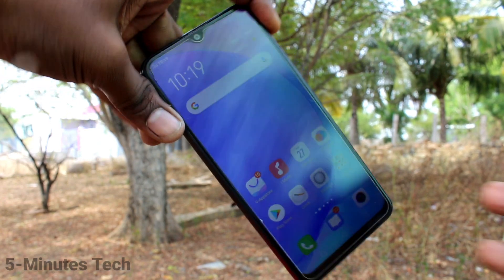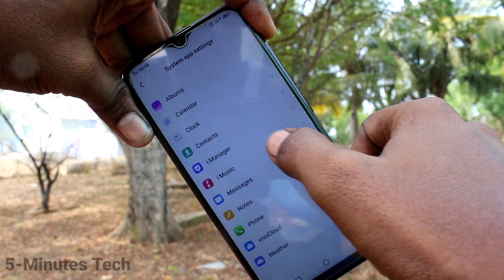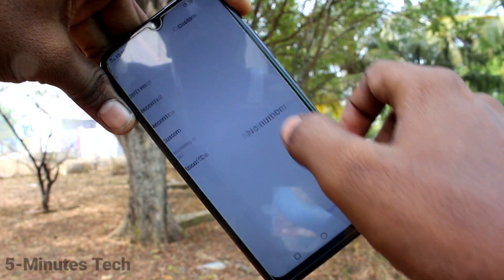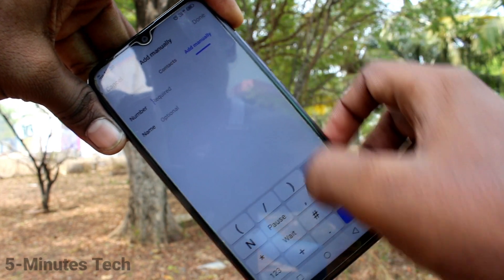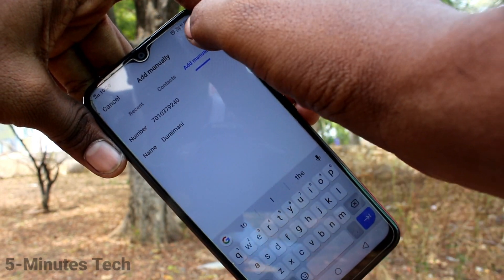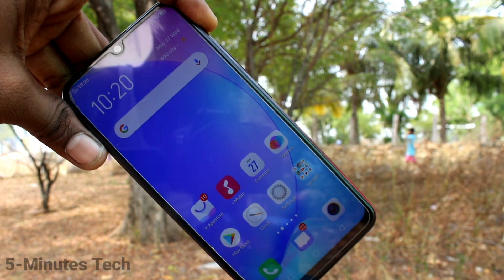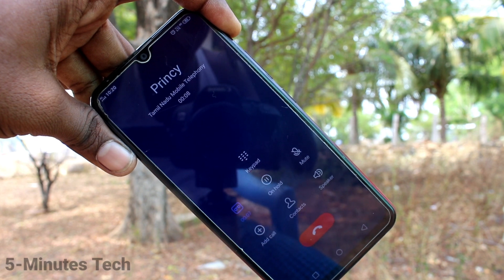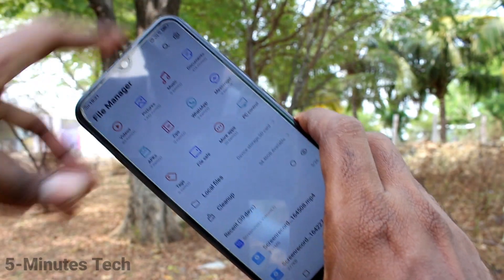How to set automatic call recording in Vivo Y12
Vivo Y12 automatic call recording settings: Learn here how to set automatic call recording in Vivo Y12 smartphone